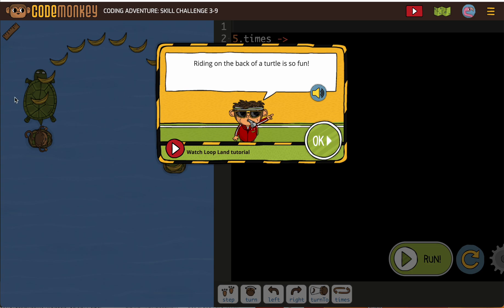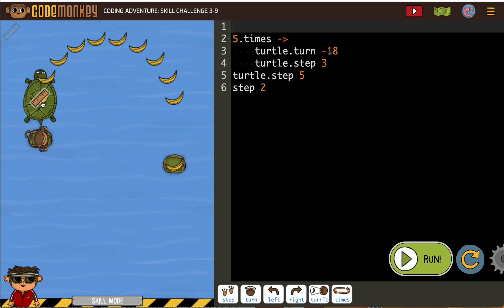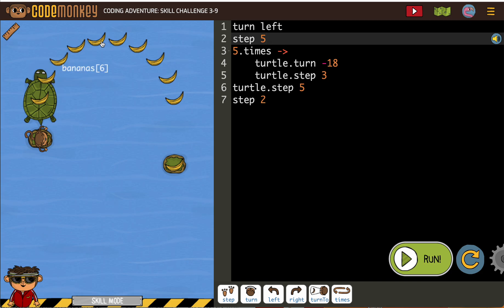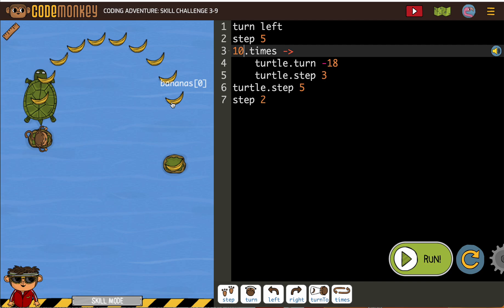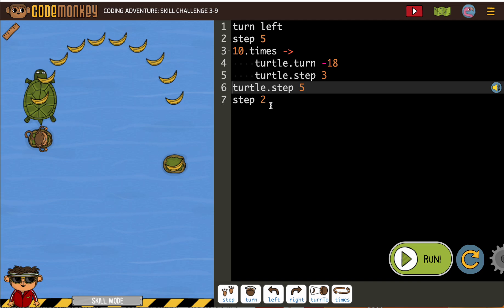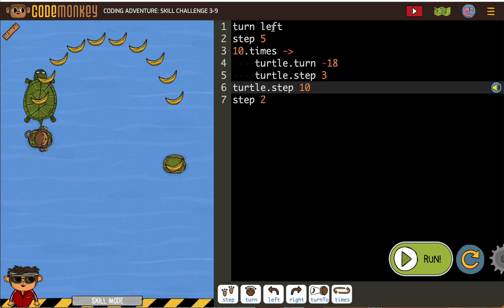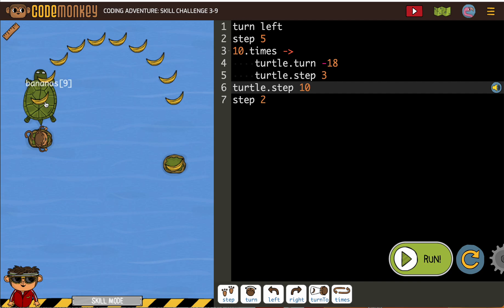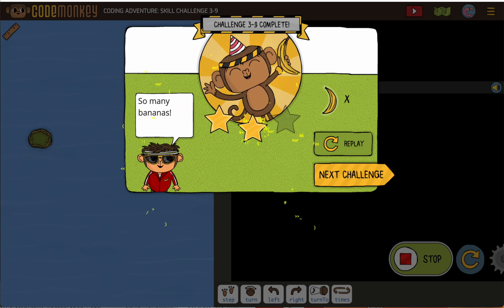CodeMonkey Skill Mode 3-9